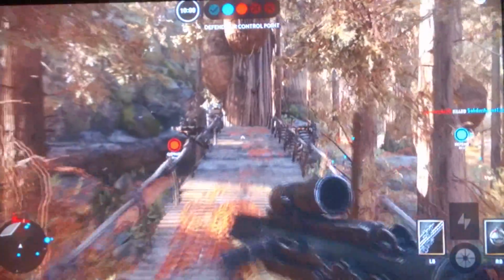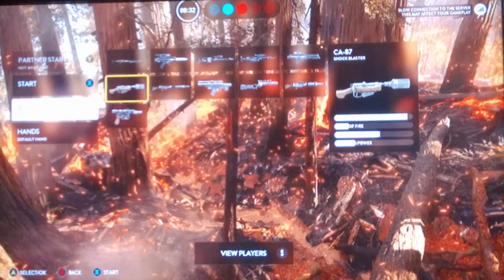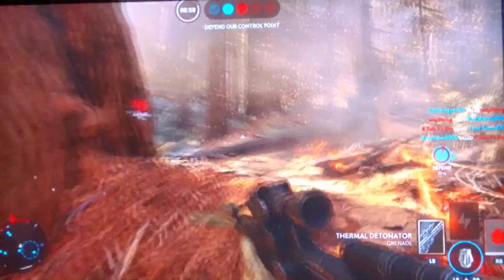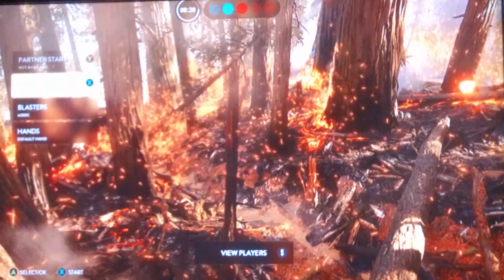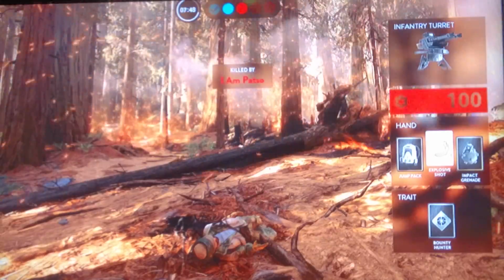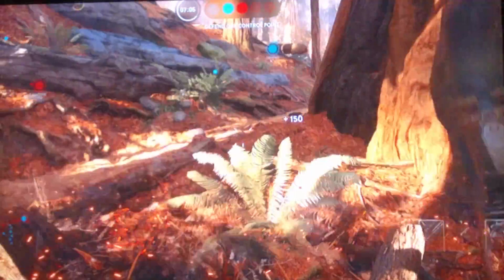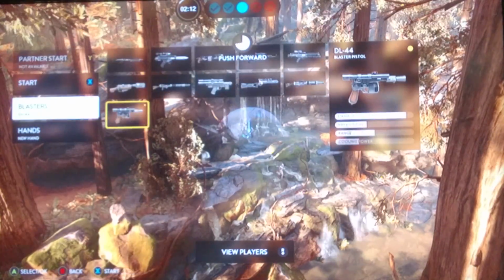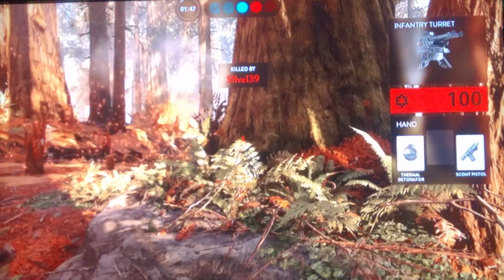Star wars battlefront